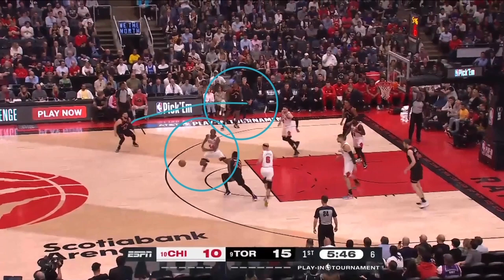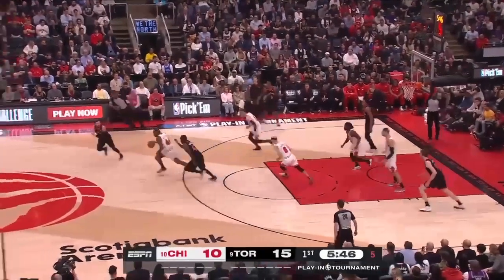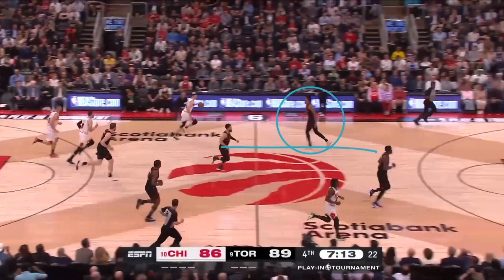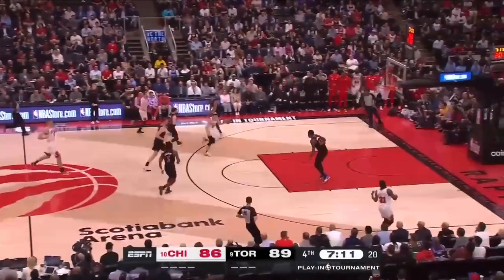RAPTORS DEFENSIVE MISTAKES vs. BULLS | Play-In Tournament | April 12, 2023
Chicago Bulls 109 - Toronto Raptors 105